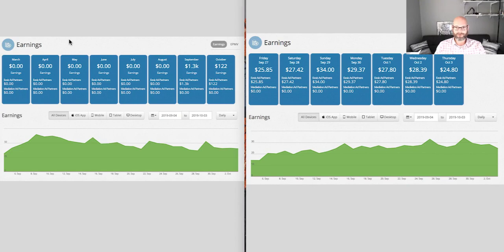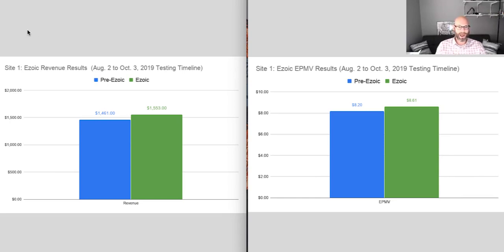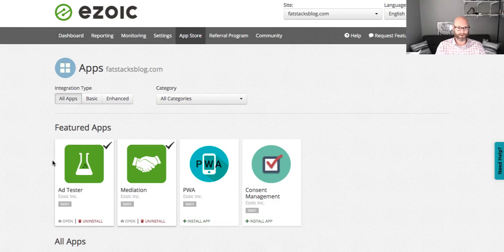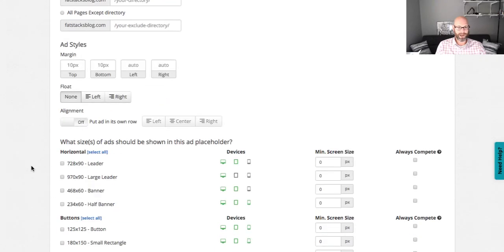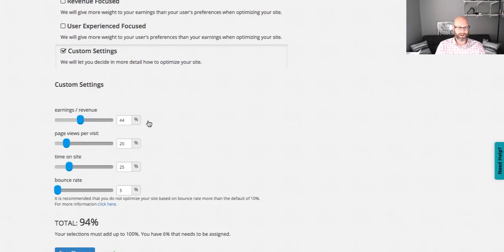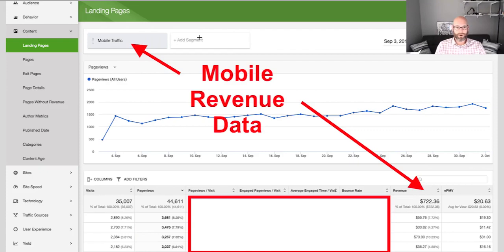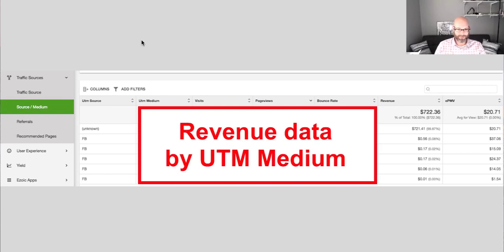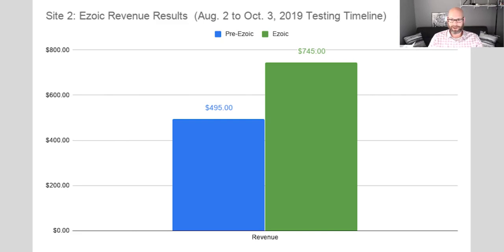Ezoic Review & Case Study (2019 Results: XX Increase?)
Check out my Ezoic ad revenue testing results here (lots of data). Need to monetize your website? AdSense alone isn't cutting it? Not sure where to put your ads? Enter Ezoic. Ezoic split tests different types of ads in different places and then provides insanely detailed revenue analytics for your website. Read my detailed Ezoic review and case study here to learn everything you need to know about monetizing your website with Ezoic.